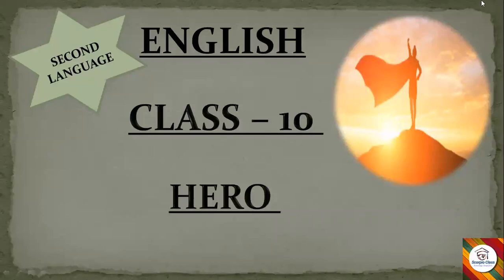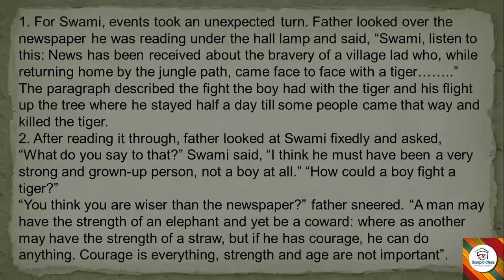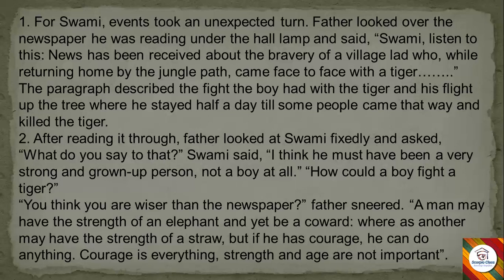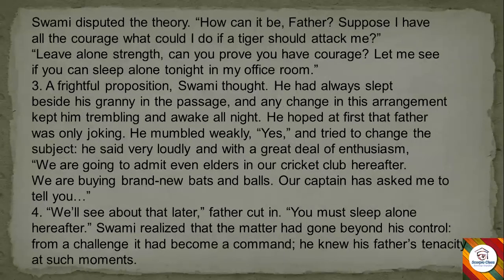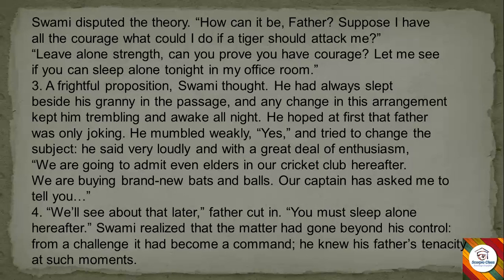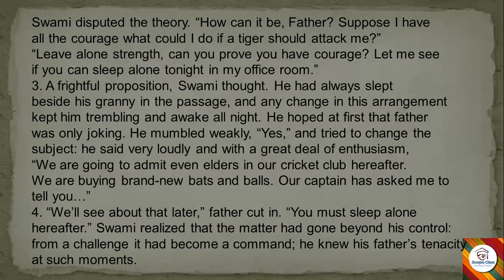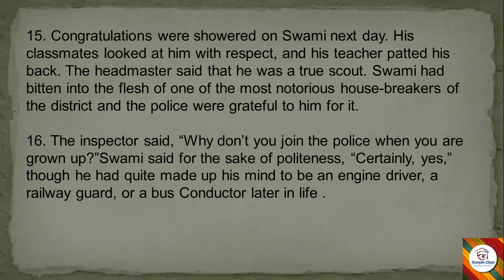10#HERO#ENGLISH SECOND LANGUAGE#EXPLANATION#SCORPIO CLASS#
KSEEB CLASS 10#ENGLISH#SECOND LANGUAGE#KARNATAKA BOARD#HERO#
SECOND LANGUAGE#HERO#EXPLANATION#

500 Ways to Learn English: Learn English Through Conversational Sentences & Grammar Concepts

30 Days to Better English
Learn How To Speak English Fluently: English Speaking Mastery In 7 Easy Steps
Learn English Through Stories : Volume 2 (Learn English Through Stories: 16 Stories to Improve Your English Grammar and English Vocabulary)
Learn to Write Correct English
Pack of 1 Mic 3.5mm /Clip Microphone for YouTube,Collar Mike,Voice Recording
WingDong Metal mic 3.5mm /Clip Microphone for YouTube,Collar Mike,Voice Recording

Short Stories in English for Beginners: Read for pleasure at your level, expand your vocabulary and learn English the fun way! (Foreign Language Graded Reader Series)

Learn English through Hindi - English Translation

Beginner's English (Learn BRITISH English as a Foreign Language): Enhanced Edition

SCORPIO CLASS#

@SCORPIO CLASS HINDI

SCORPIO CLASS HINDI#

english class video
best english classes online
english english speaking course
english reading class
best online classes for english speaking
english speaking lesson plans for beginners